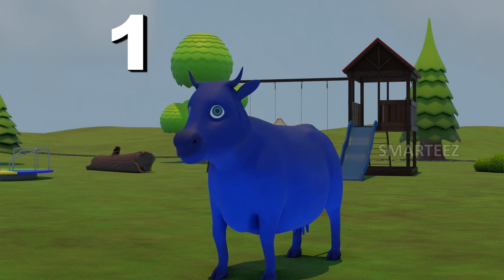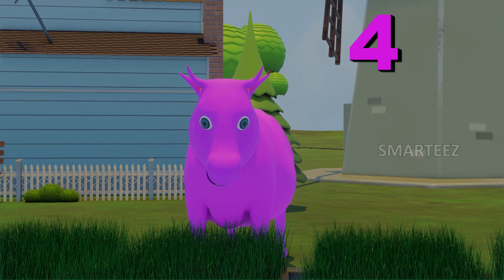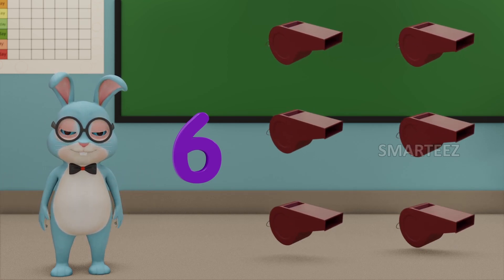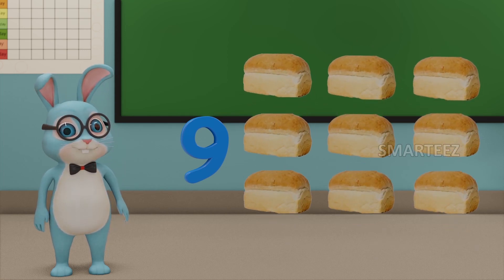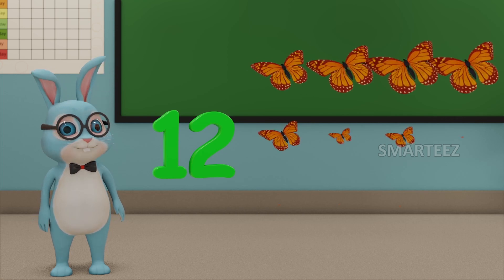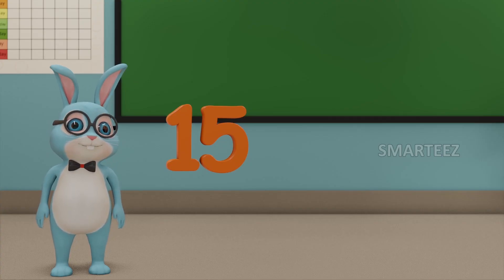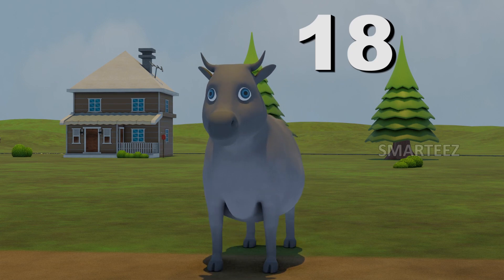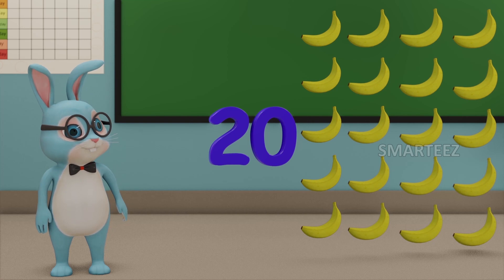Best Counting 1 to 20 Video | Cow| Educational Video | Toddlers | KG | Song | Kids | Rhymes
Best Learning Video for Toddlers teaching counting from 1 to 20. The colorful cows moo, graze and dance, while the numbers keep coming in the background and the teacher, Bunny, explains them to the ducklings. This toy learning video for toddlers is a great, colorful way to teach kids simple words, concepts, and to recognize colors!

In this video, we teach using 3-D animation, with very cute and colorful balloons. There are plenty of visual elements for the kids, babies, toddlers, Pre KG young children, with music, kids songs, while learning many different colors.

We are an education video channel who apply the best techniques to teach kids of many basic concepts, in the age group between two to eight.